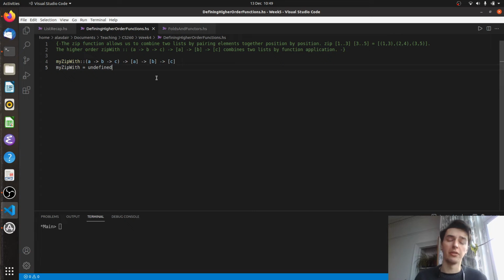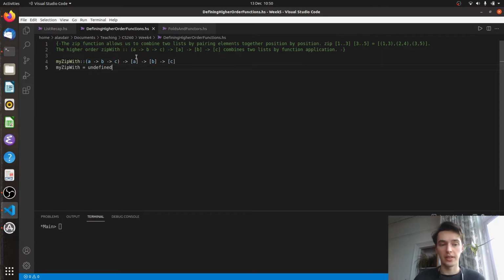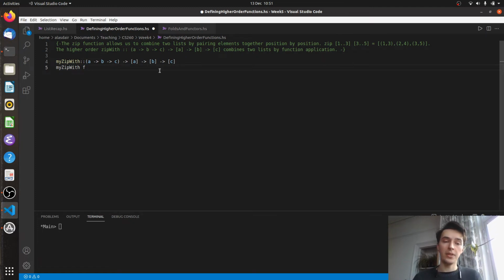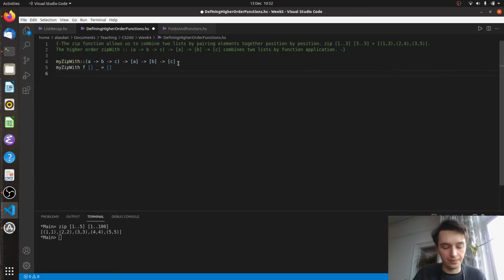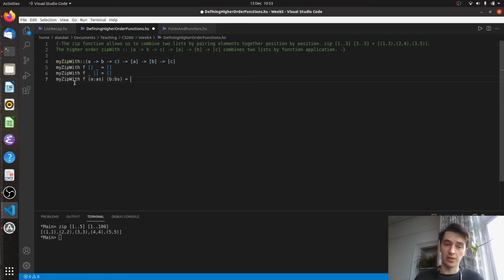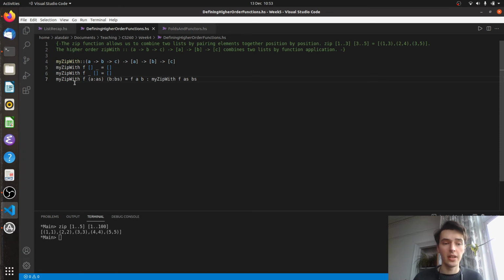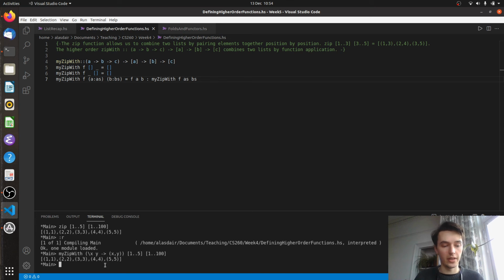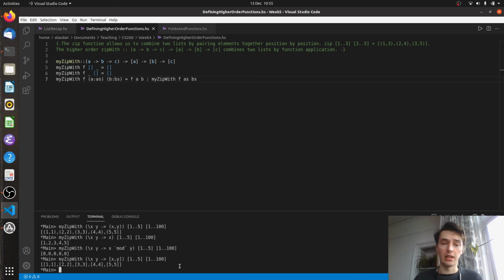Defining Higher Order Functions